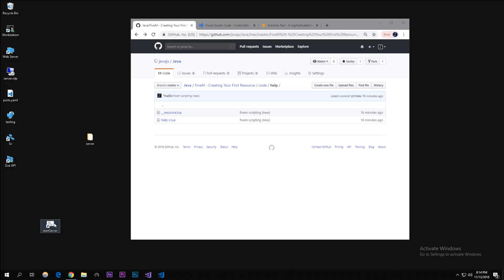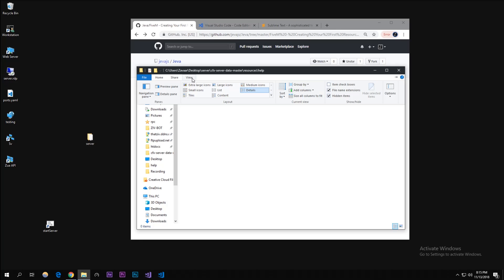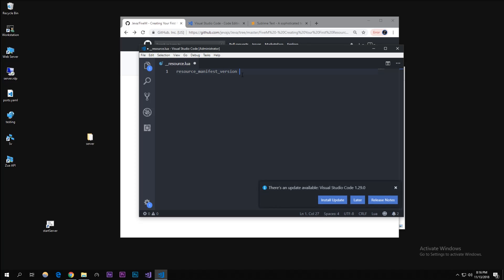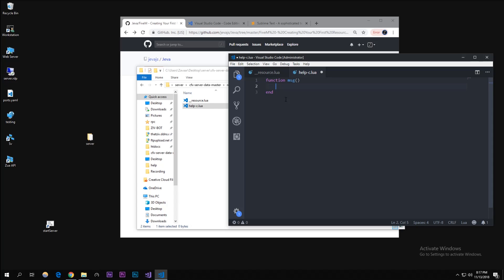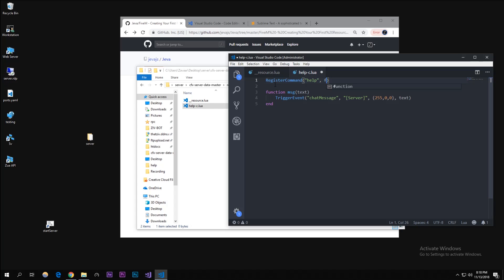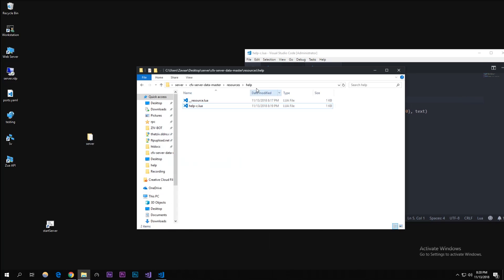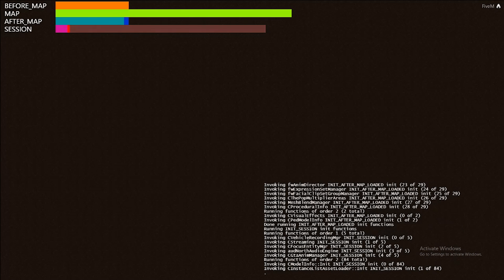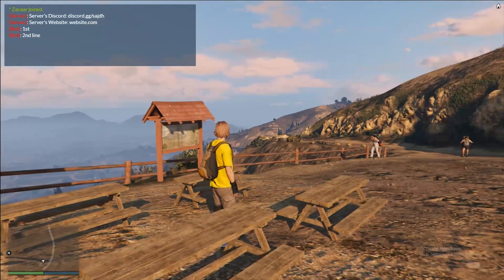FiveM Scripting 1 - Create Your First FiveM Resource (Lua for beginners)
Resource Manifest:
resource_manifest_version "44febabe-d386-4d18-afbe-5e627f4af937"

Zua explains how to create and get started in FiveM Modding/Scripting (Lua) by creating a simple help command.